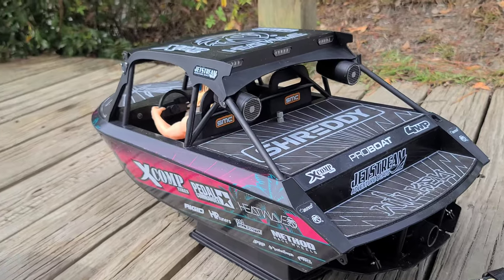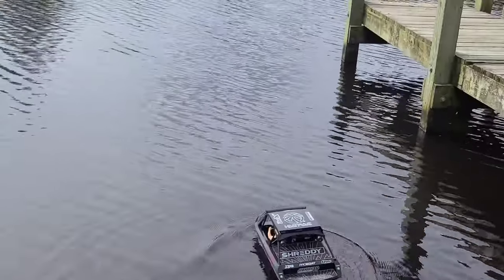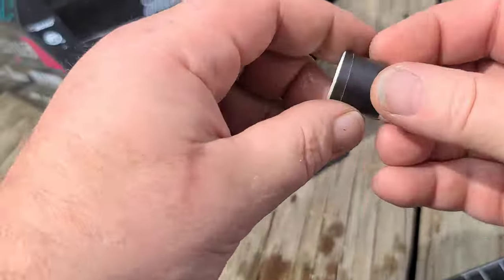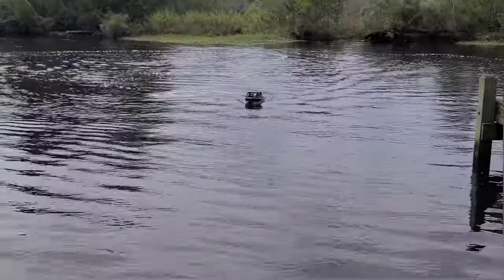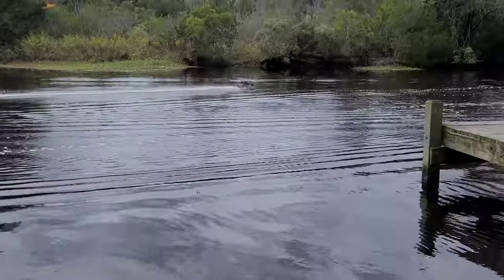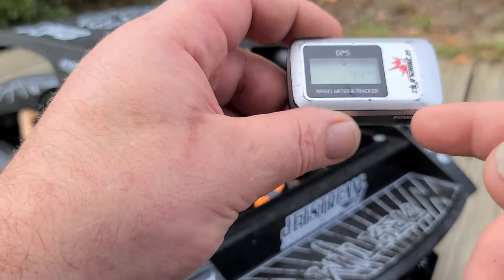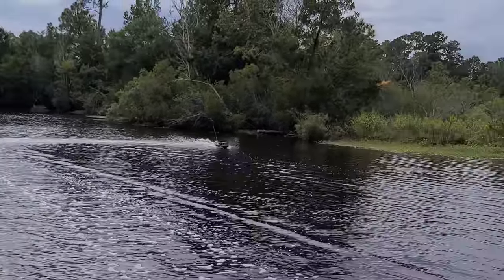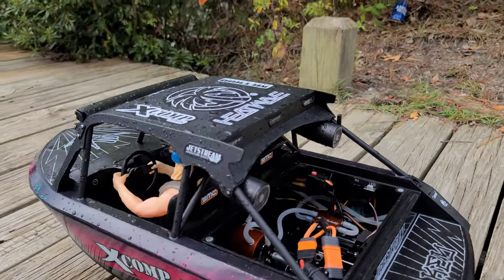Custom Nozzle Test, & 6s Speed Proboat Jetstream Hits 27mph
HCL-HC 8800mah 14.8v 4s 120c